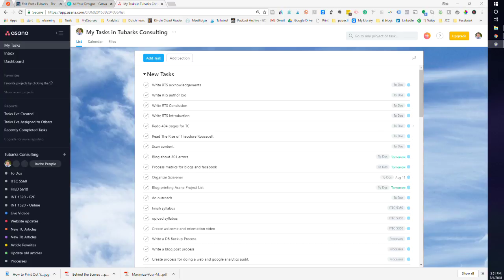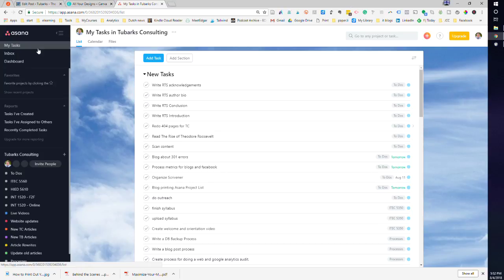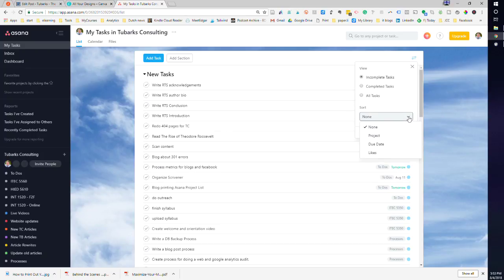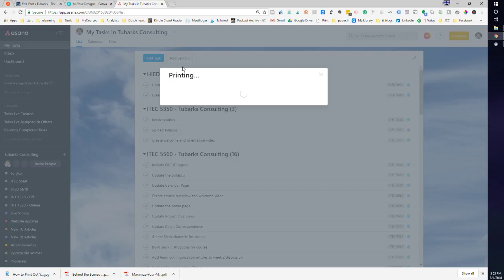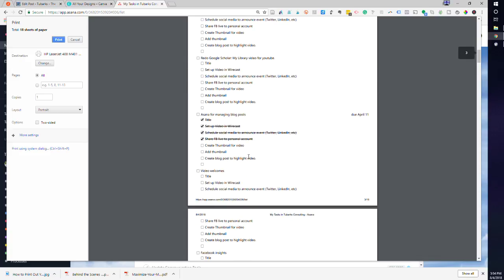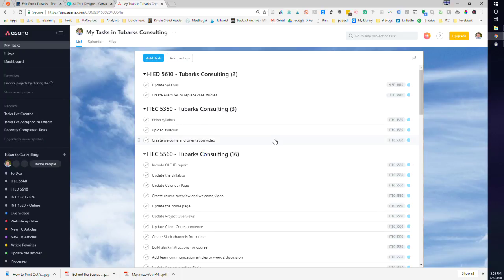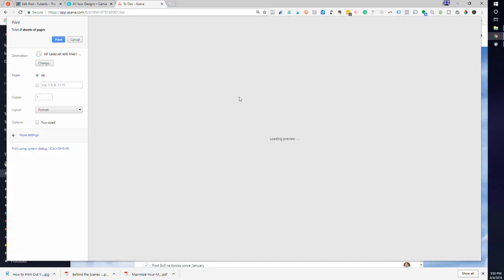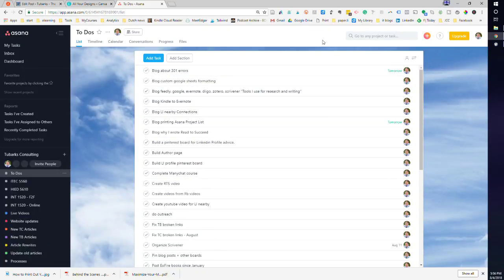How to Print Out an Asana Task List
This quick video shows how to print out an Asana tasks list for both individuals and projects.